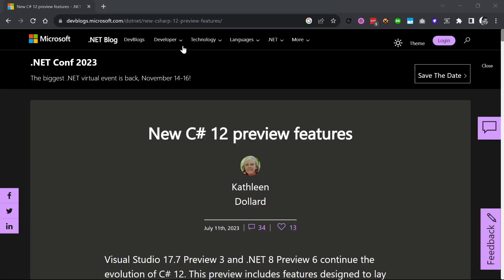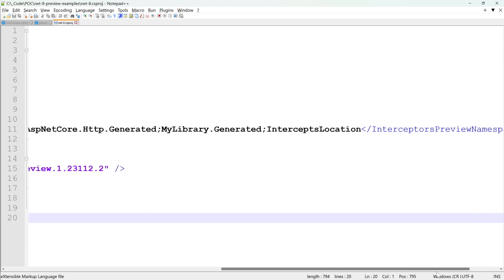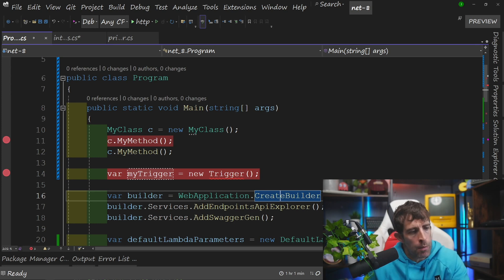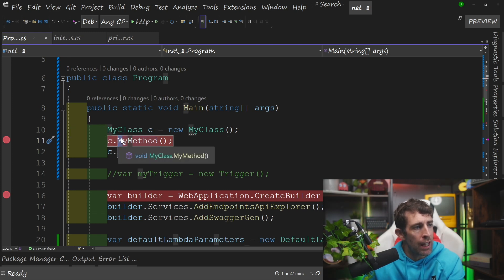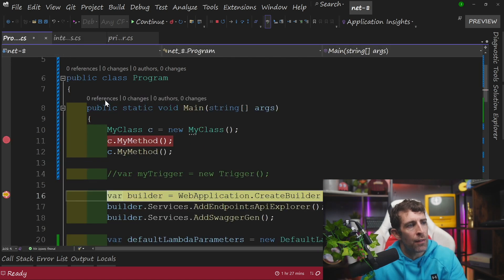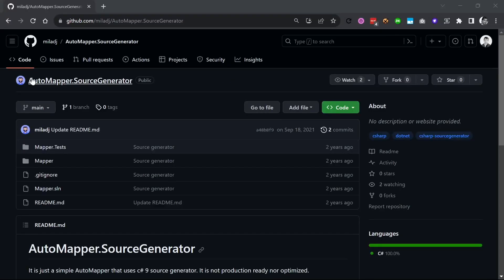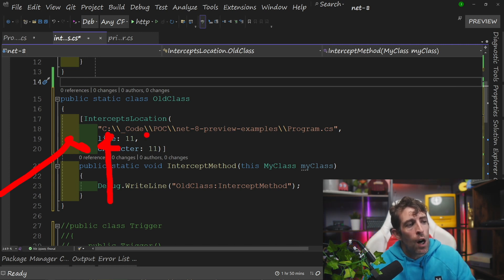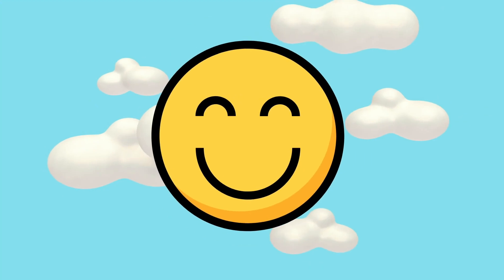C# Interceptors In 10 Mins... Most Underappreciated New Capability?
► RELATED RESOURCES